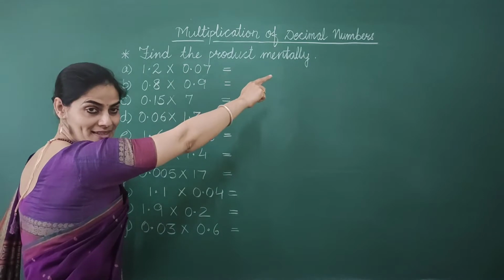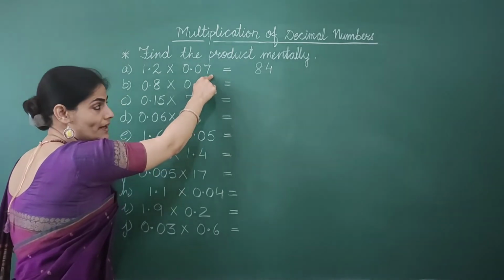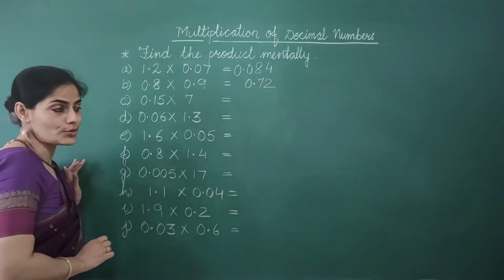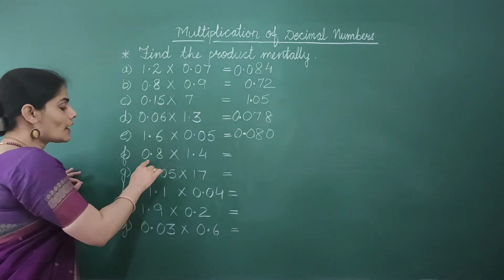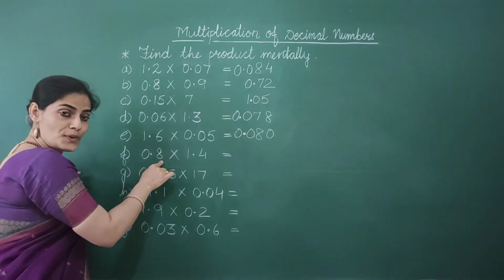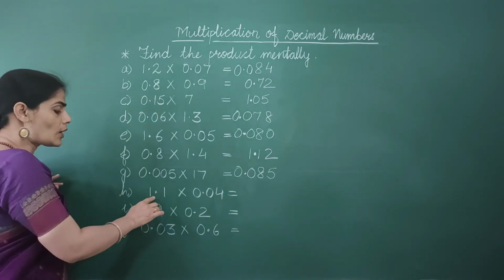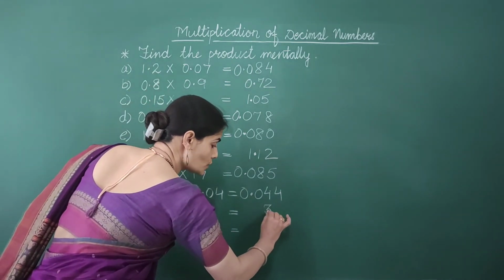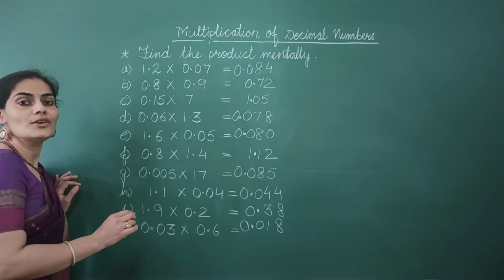Multiplication Of Decimal Numbers Orally